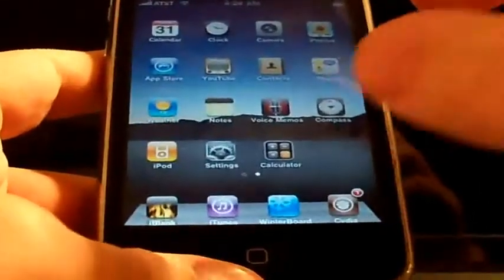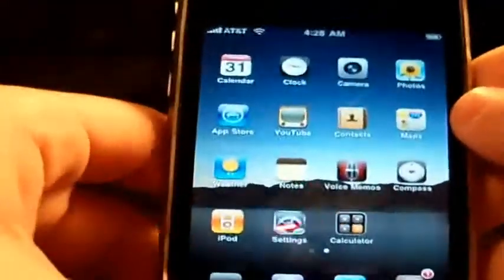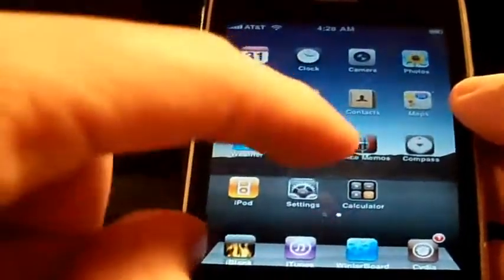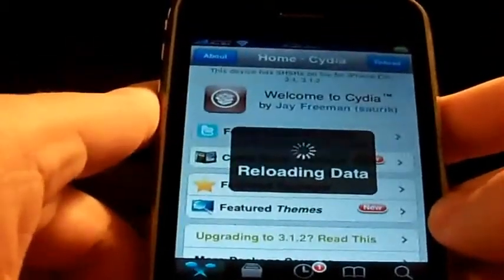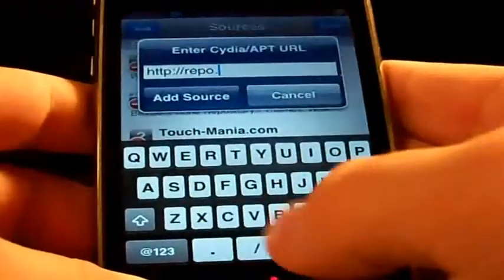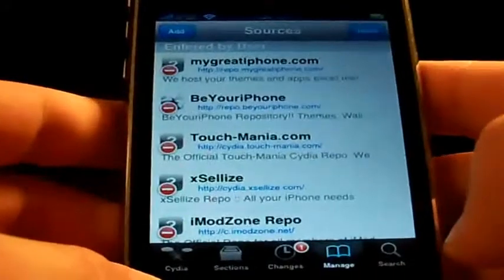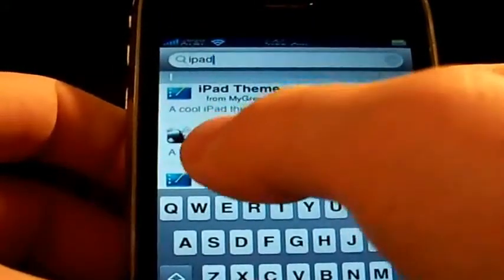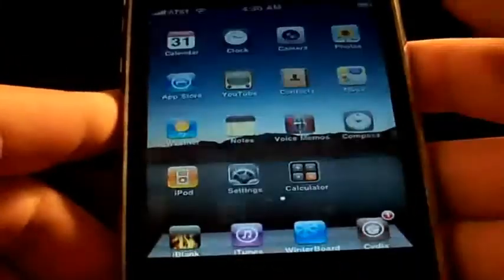iPad Theme For iPhone And iPod Touch